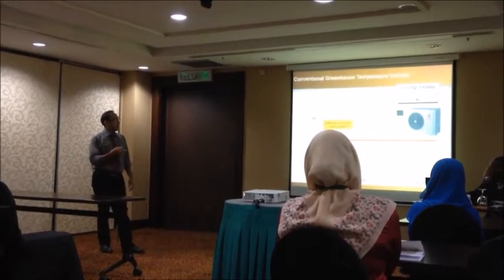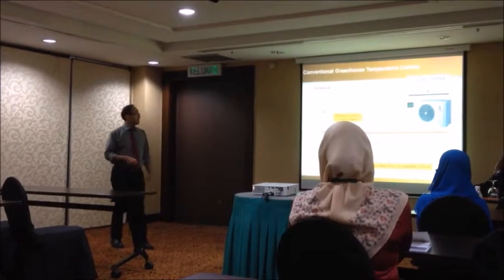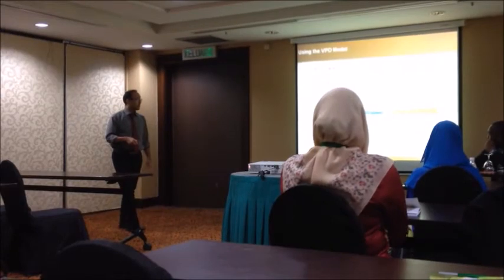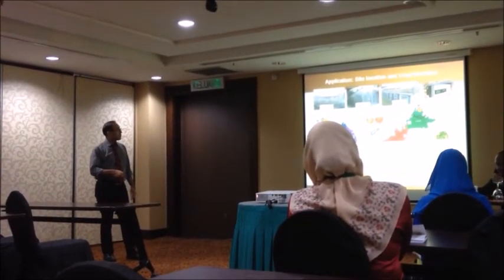Improvement of Greenhouse Production, Redmond Ramin Shamshiri, Cafei2016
Understanding VPD and adaptive control strategies for improvement of climate control system in tropical lowlands of Malaysia.

Presented by Dr. Redmond Ramin Shamshiri, at the 3rd International Conference on Agricultural and Food Engineering.
23-25 August, 2016, Kuala Lumpur, Malaysia